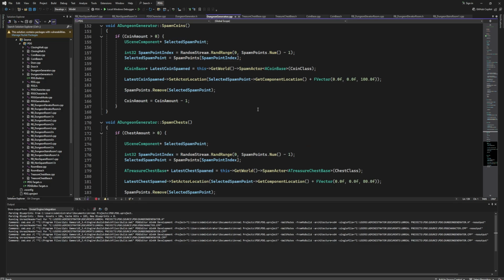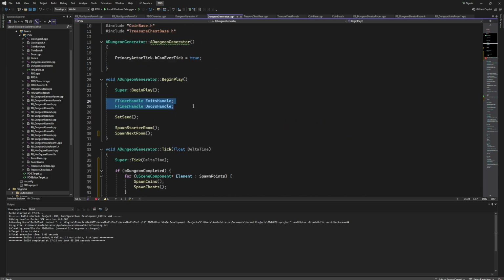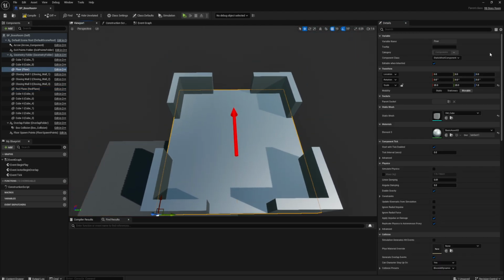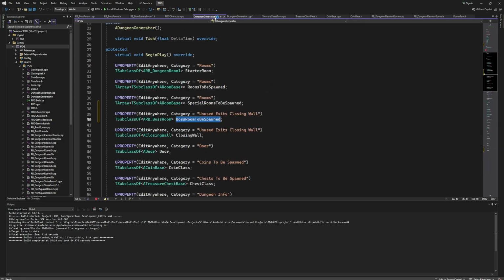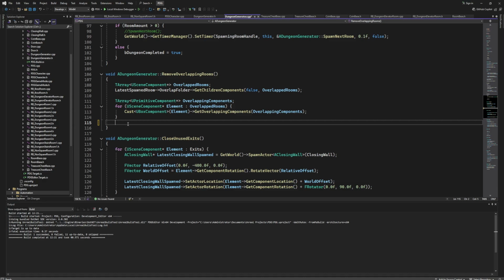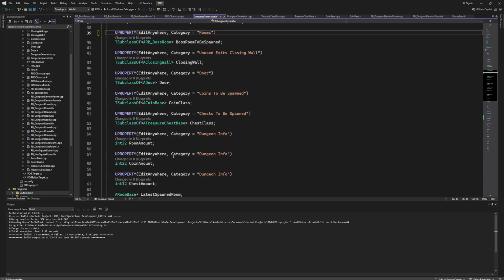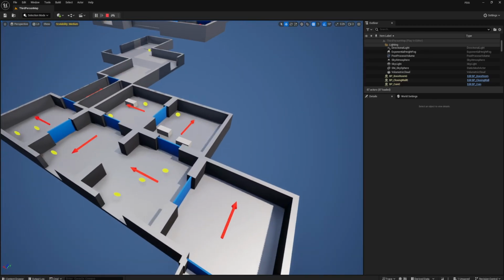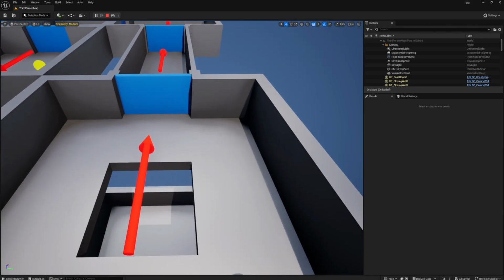How To Create PROCEDURAL DUNGEON GENERATOR in C++ | PART 8 | Unreal Engine 5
Hello everyone! 🚀
Welcome to Part 8 of our tutorial on creating(reconstructing) a Procedural Dungeon Generator in C++ for Unreal Engine 5.
All amazing work was done by ‪‪‪‪‪‪‪@REE-ANIM make sure to check out his series where he built this system with Blueprints. We hope that you are going to enjoy this series. Good Luck and happy coding!